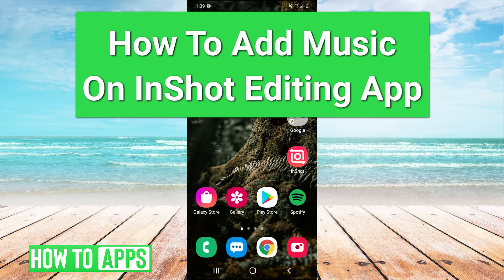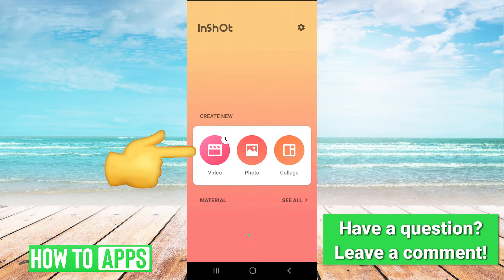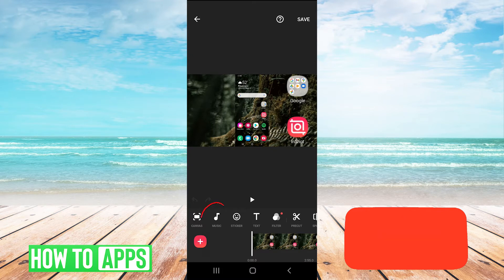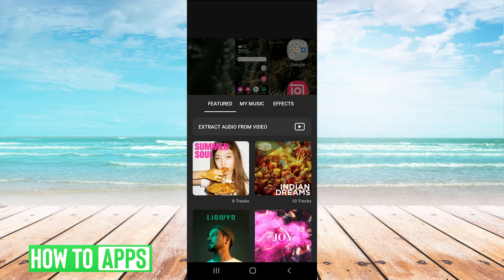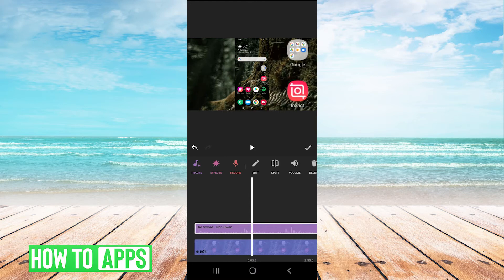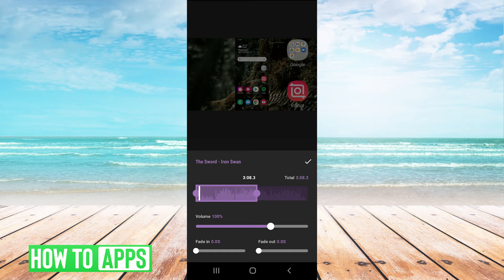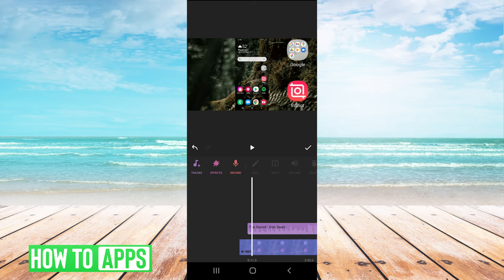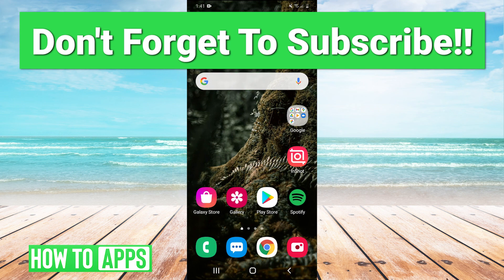Add Music To Your Video Using InShot App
Let's add music to your video using the InShot video editing app in this quick and easy guide.

InShot is a great app to use if you want to edit your video before posting on TikTok or YouTube or Instagram, etc. In this video, I walk you through how to add music from the wide collection on the InShot app. The app has lots of built-in options for music but you can also add your own music if you prefer to do that. The nice thing is there won't be any watermark and you can do this for any iPhone or Android device or tablet. It's also completely for free.